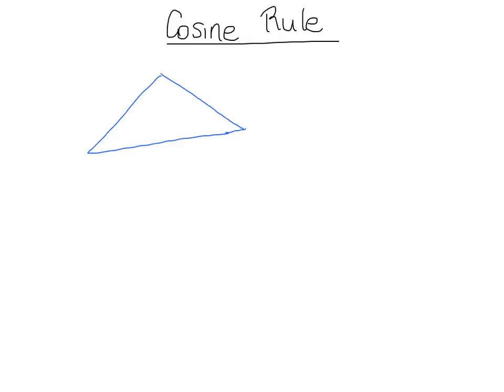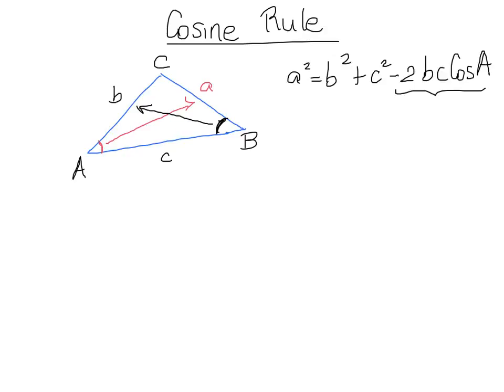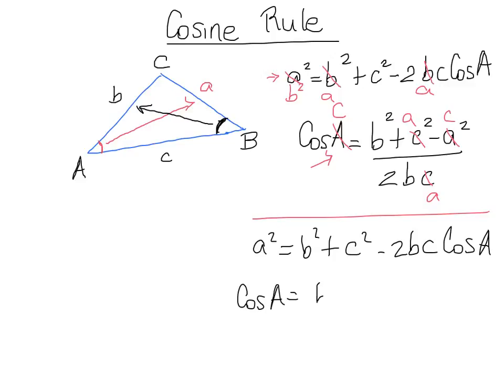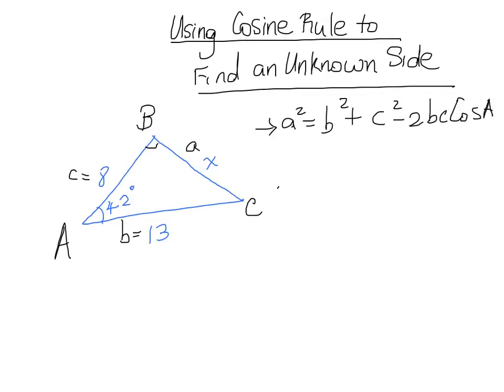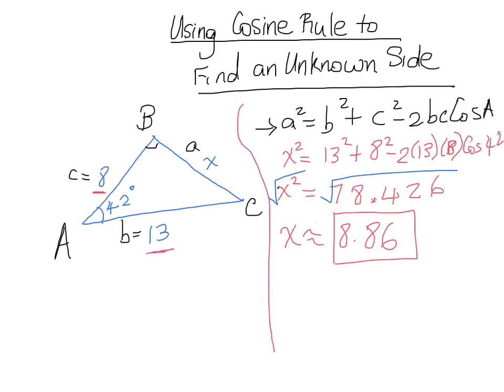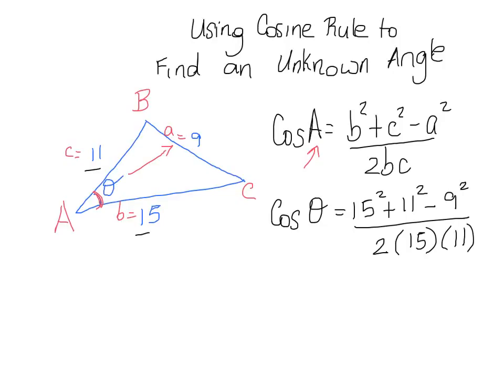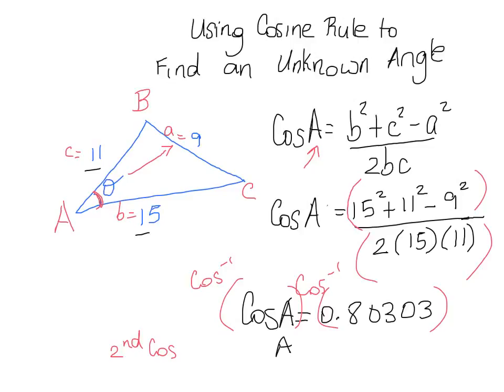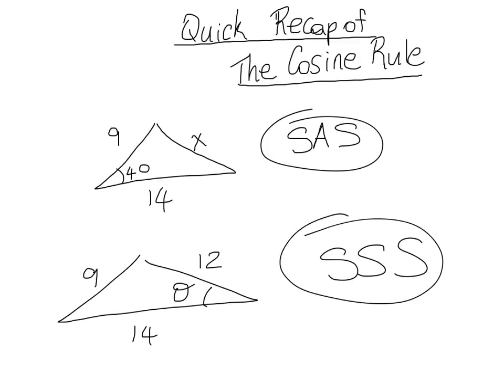Cosine Rule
Using Cosine Rule